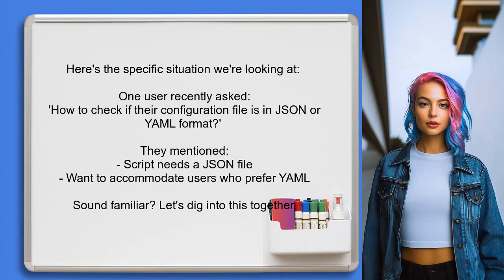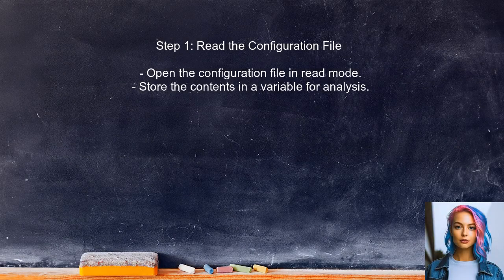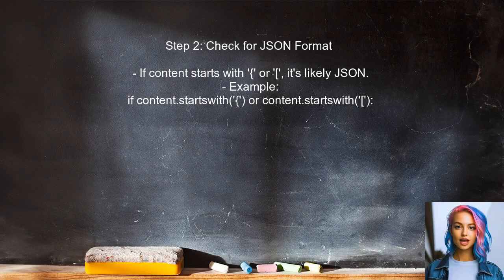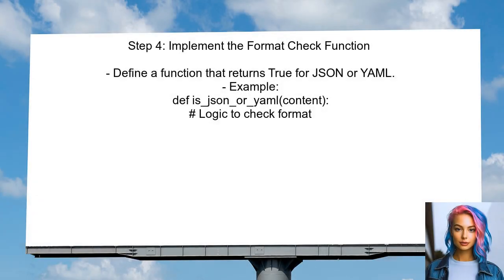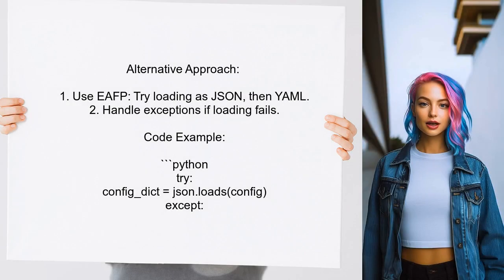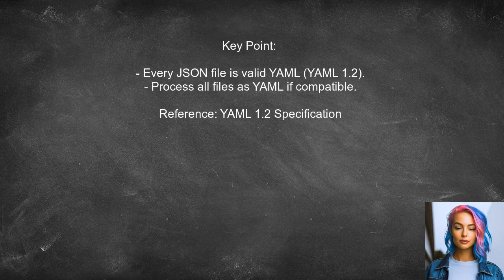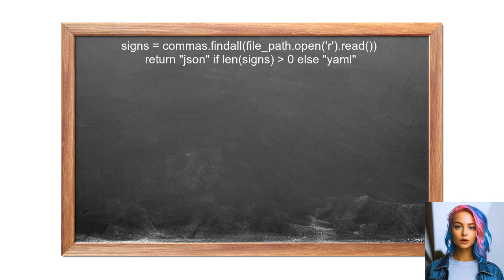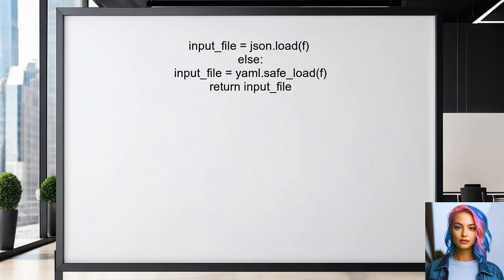How to Identify YAML vs JSON File Formats: A Quick Guide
In this video, we’ll explore the key differences between YAML and JSON file formats, two popular choices for data serialization. Whether you’re a developer, data analyst, or just curious about data structures, understanding these formats is essential for effective data management and configuration. Join us as we break down their syntax, use cases, and how to easily identify which format you’re working with.

Today's Topic: How to Identify YAML vs JSON File Formats: A Quick Guide

Related to